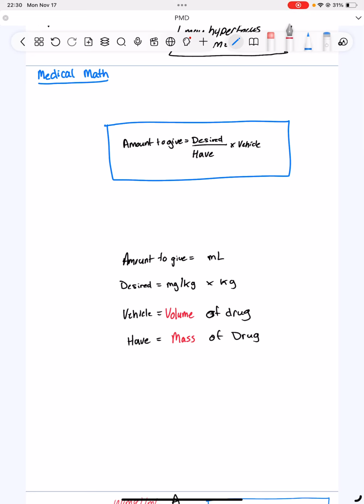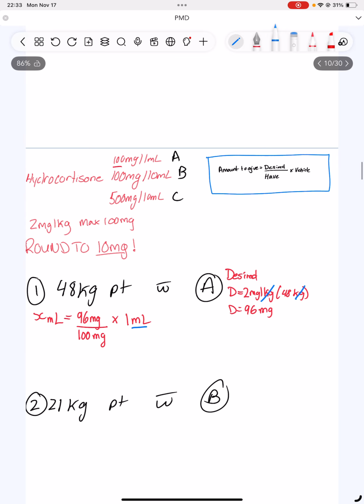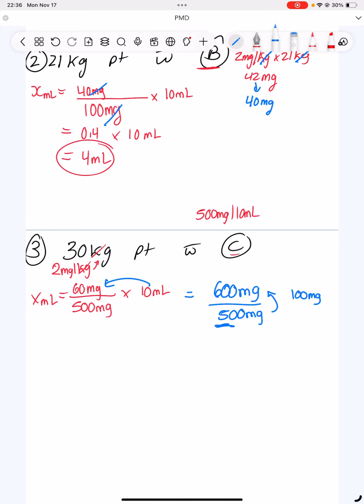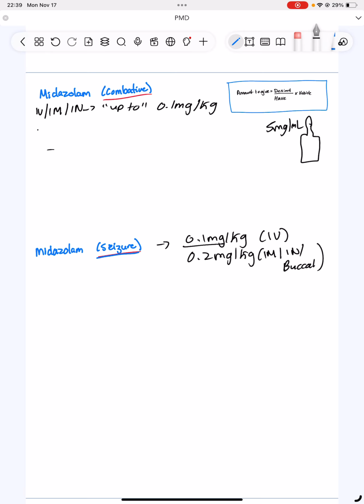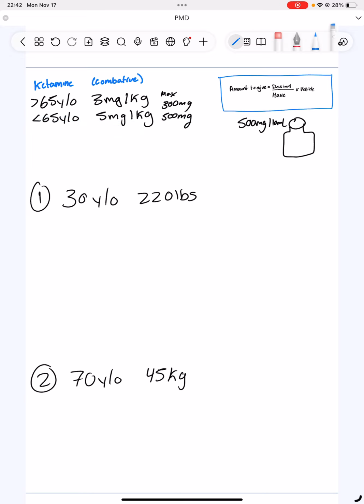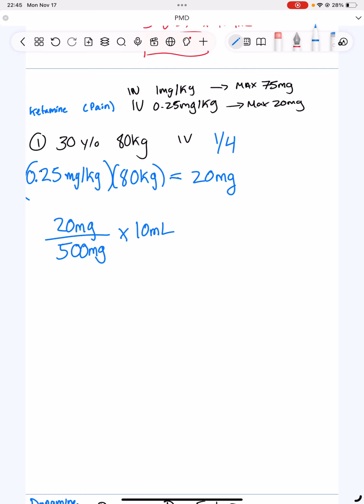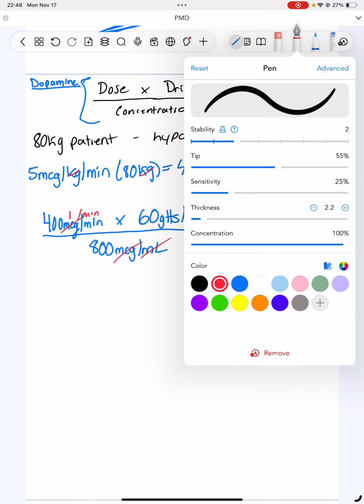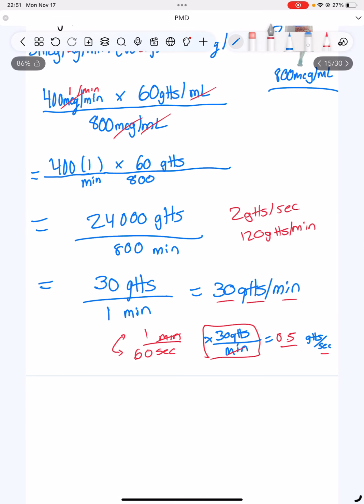Medical Math: Hydrocortisone, Midazolam, Ketamine, Dopamine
This is the second part of the Working With ACP series. It focuses on Medical Math and applies to any drug, but does work through several ACP ALSPCS as specific examples.